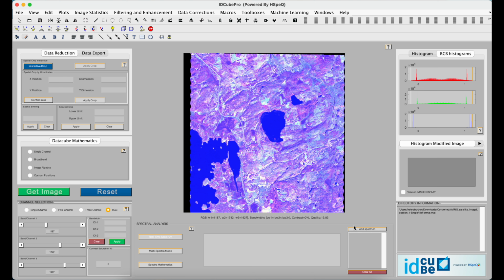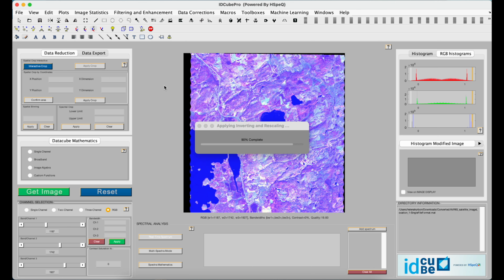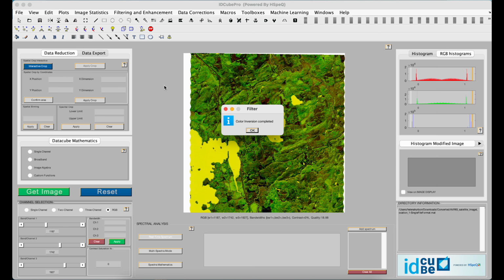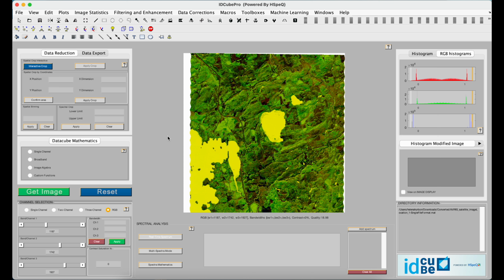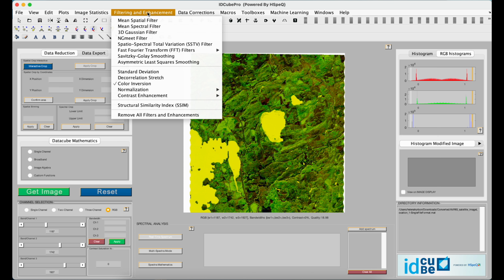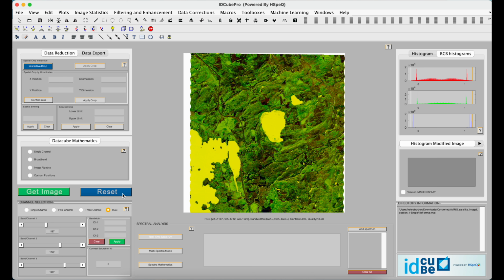How to Use Color Inversion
Color Inversion.

TIME STAMPS
00:00 - Intro
00:14 - Use case
00:34 - Open color inversion
00:44 - Color inversion complete
01:03 - Remove color inversion